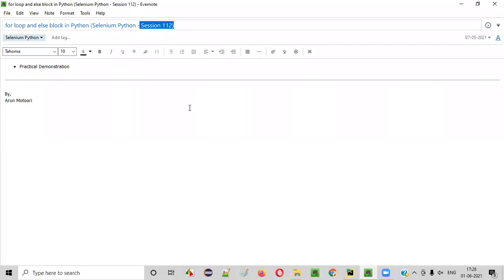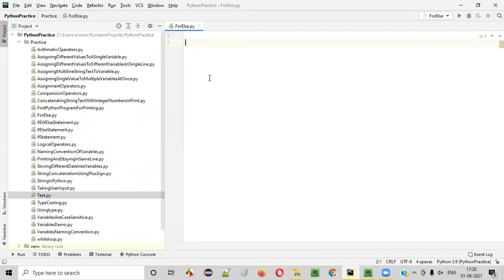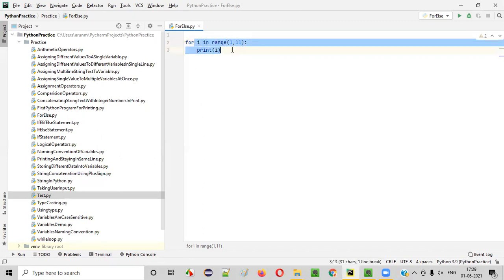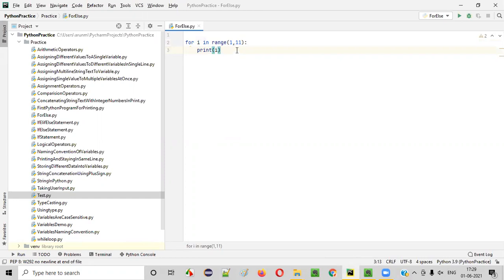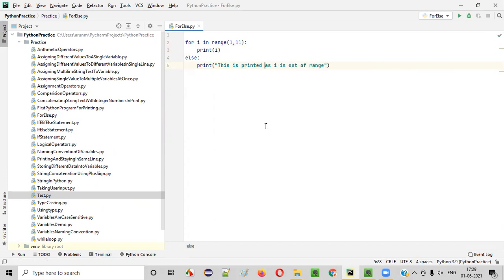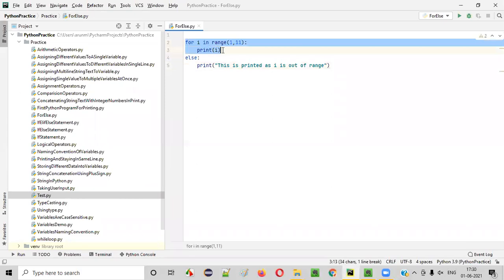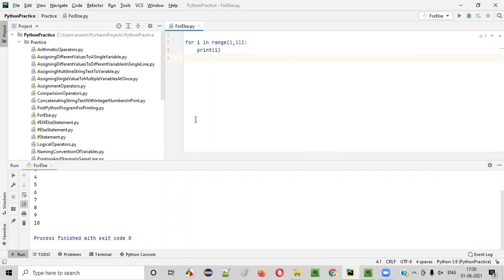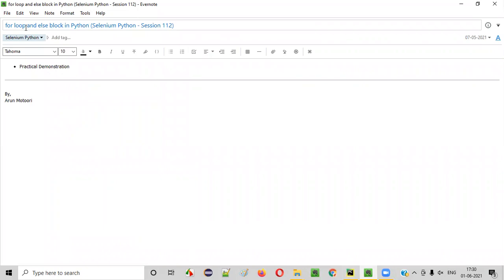for loop and else block in Python (Selenium Python - Session 112)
In this session, I have practically demonstrated for loop with else block in Python program as part of Selenium Python Training series.